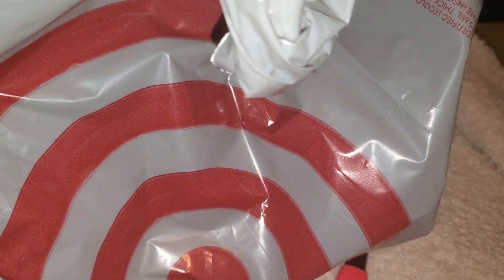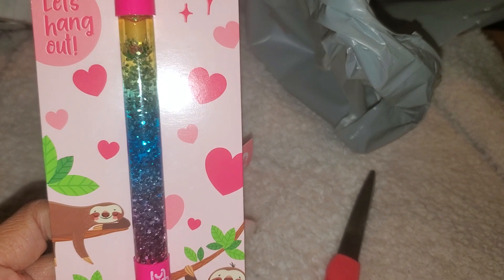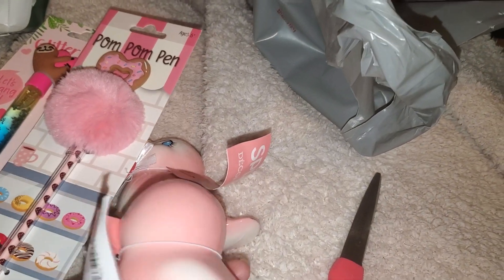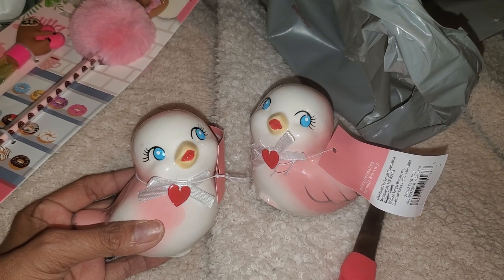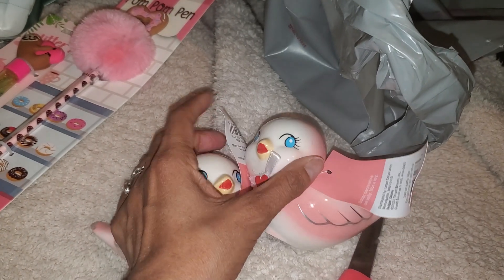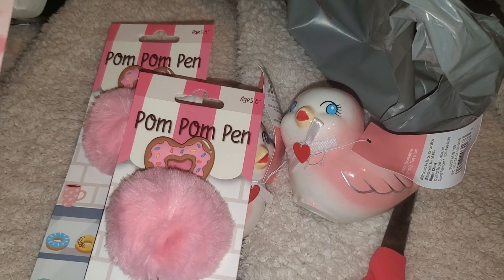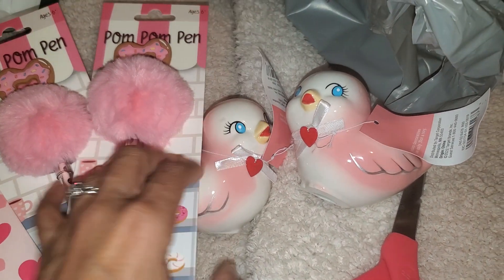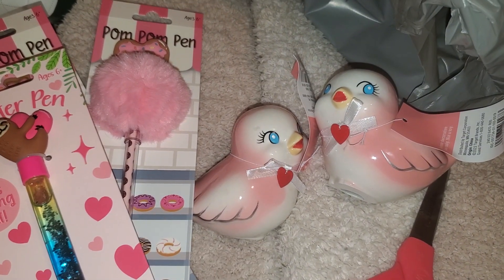Mini Target 🛒 haul!